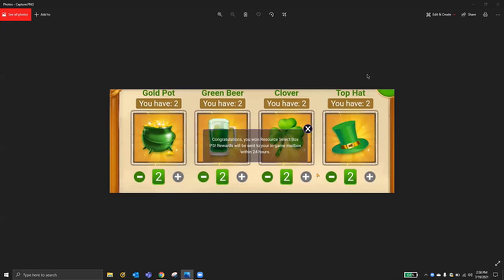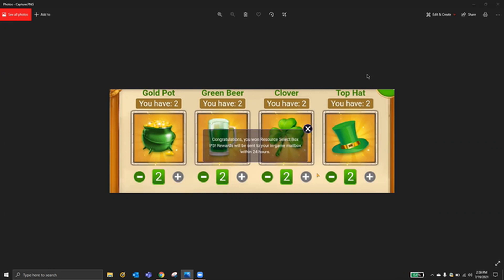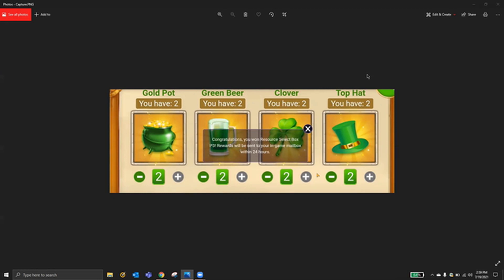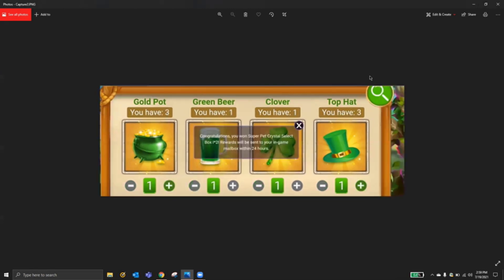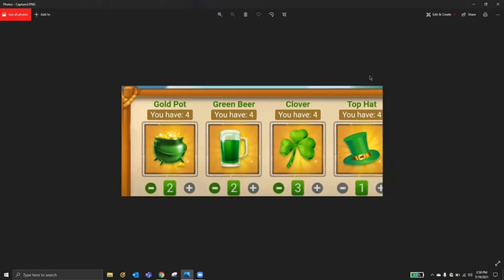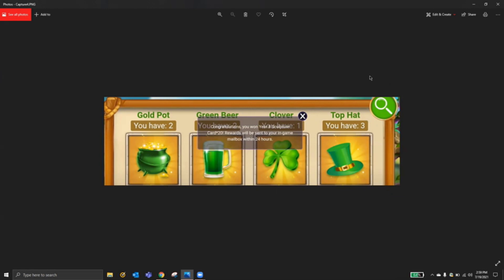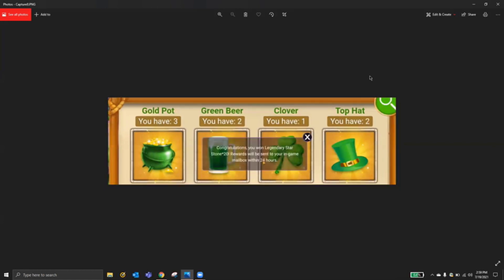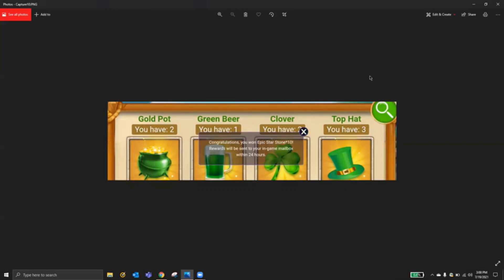Castle Clash Magic Lab Codes July 2021!!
Hey Everyone! Here are all the magic lab codes for July 2021! They work on any server!